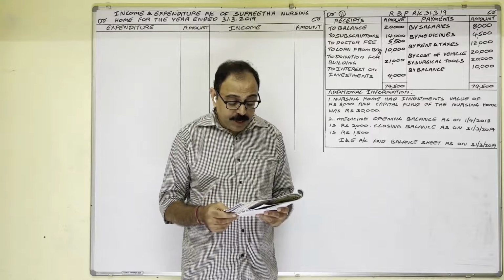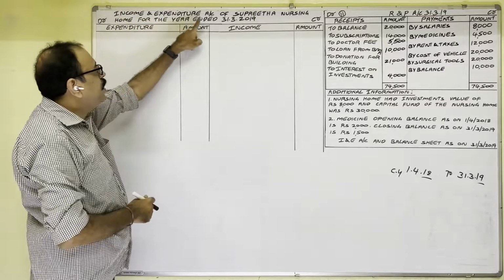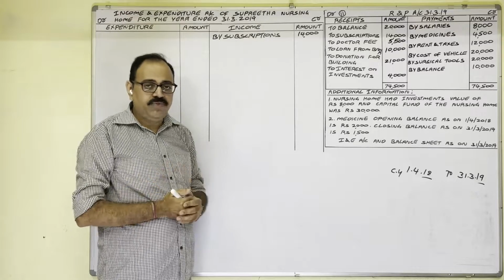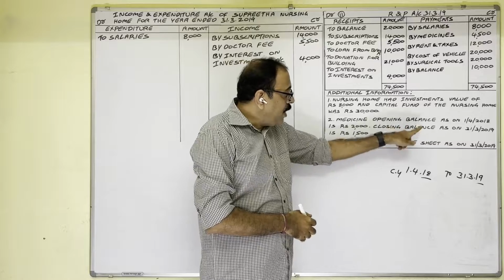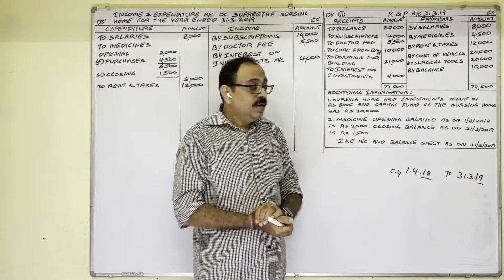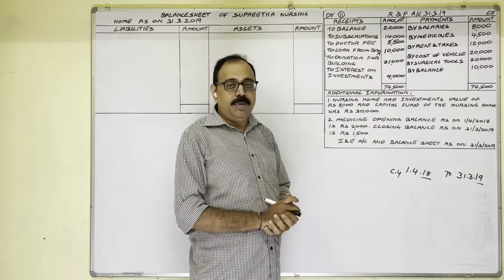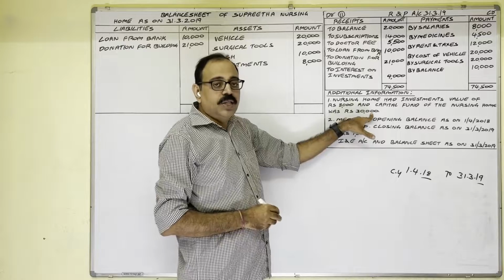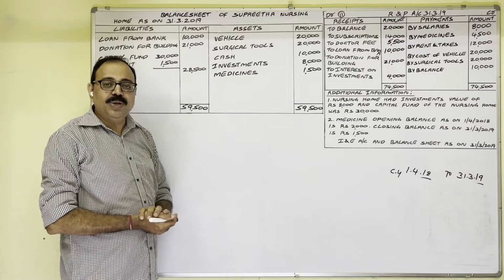Accounting for not for profit organizations Problem no 11 Income and expenditure account and Balance